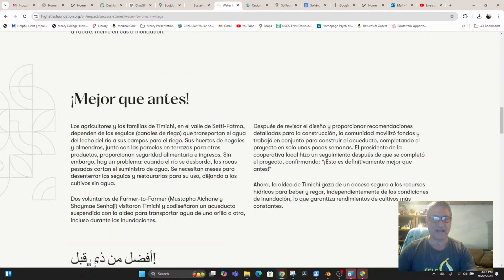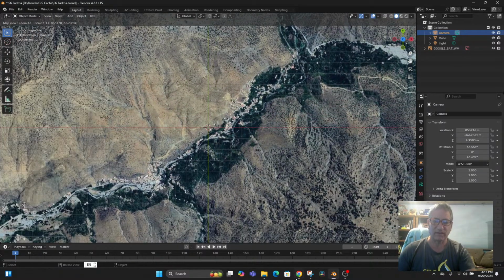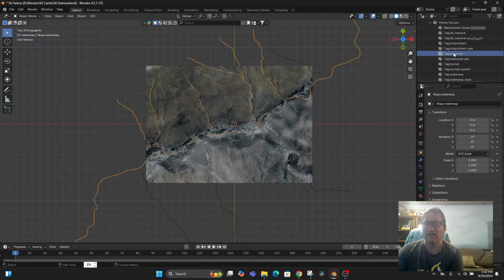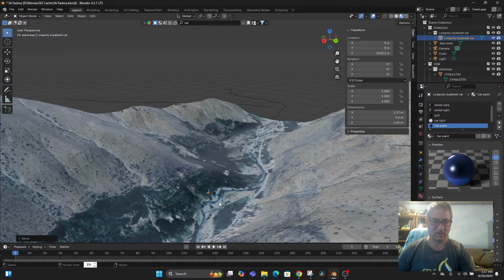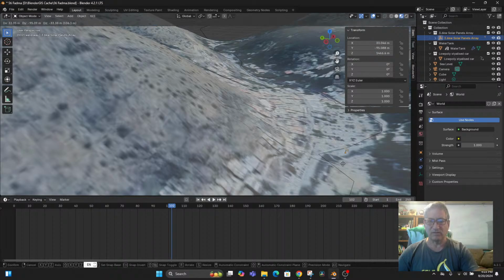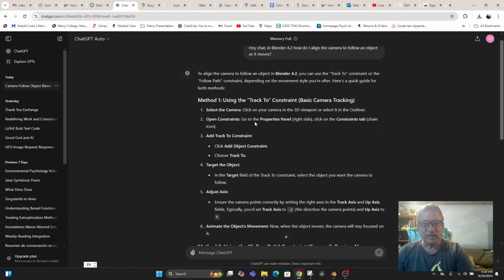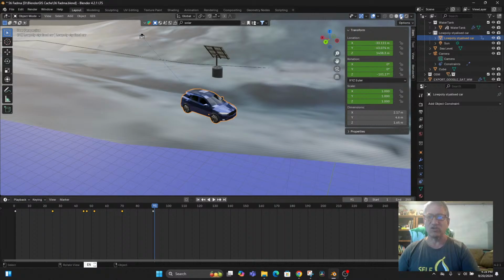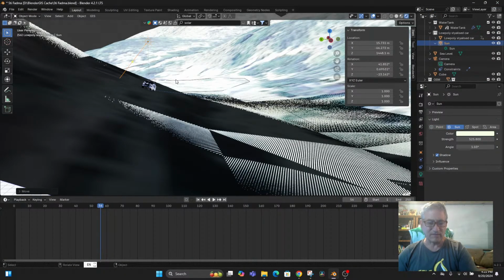Using Blender GIS to map out Sti Fadma village in Morocco 1